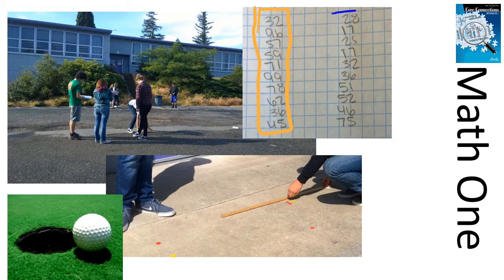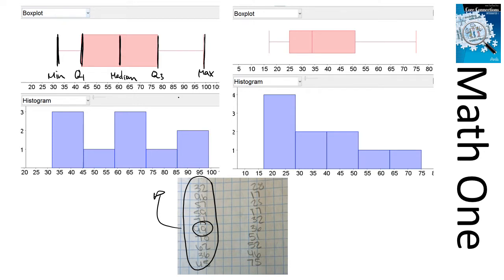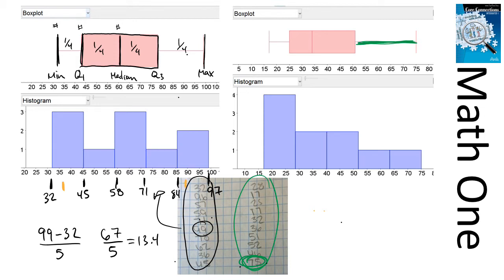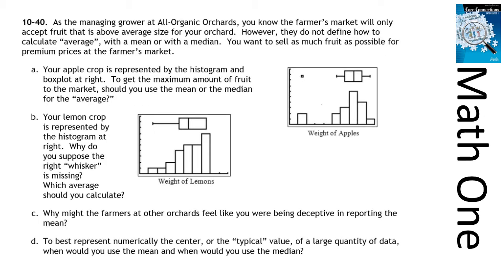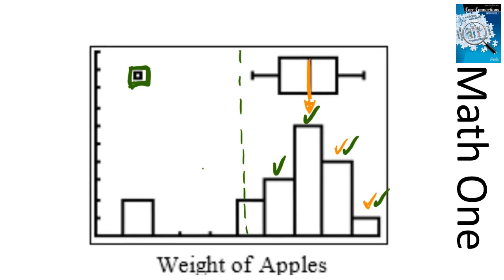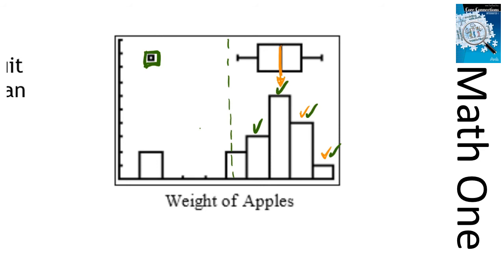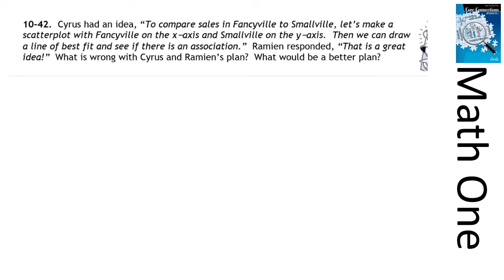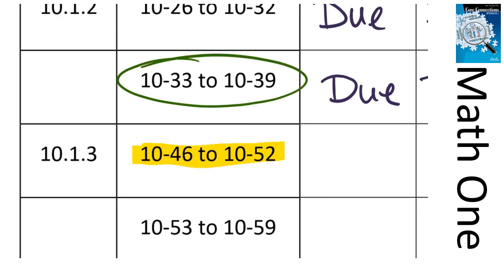10 1 3